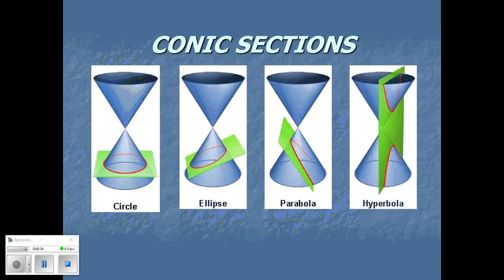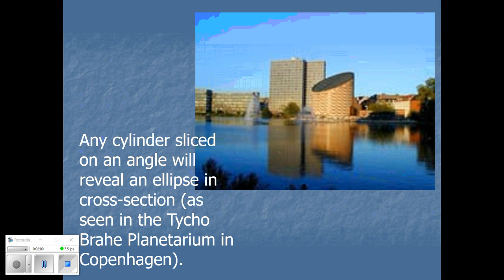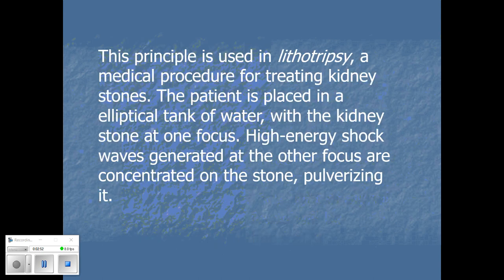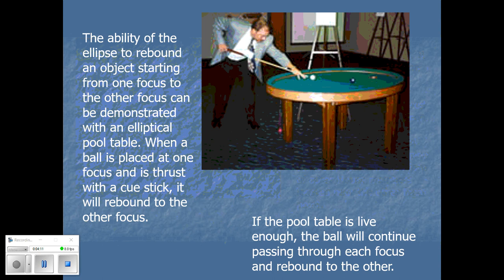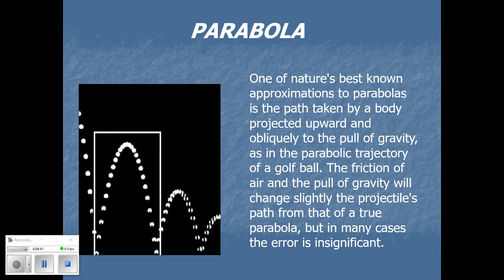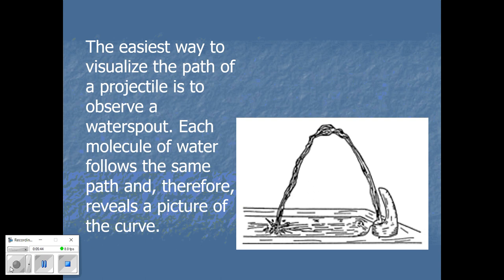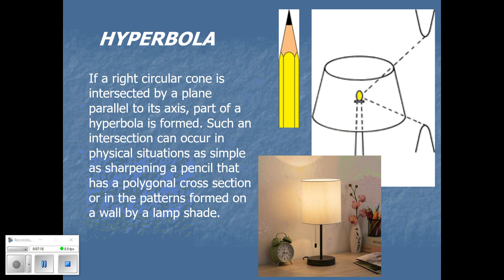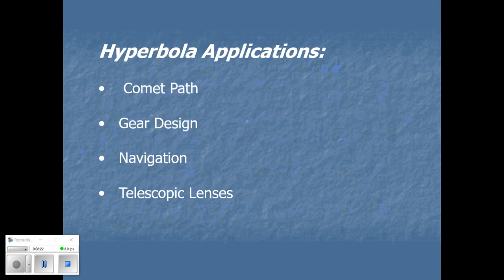Conics in Real Life